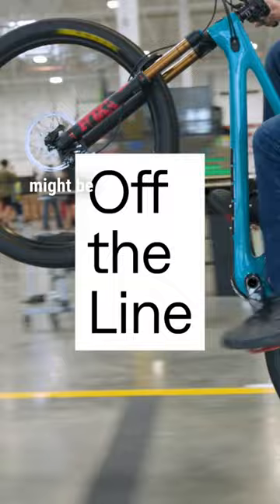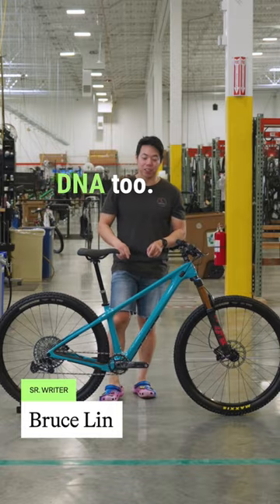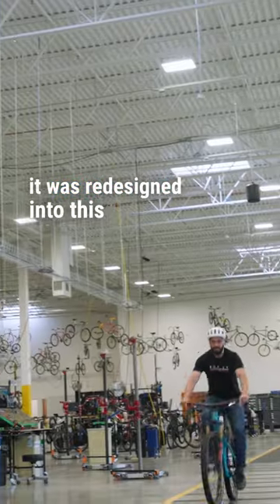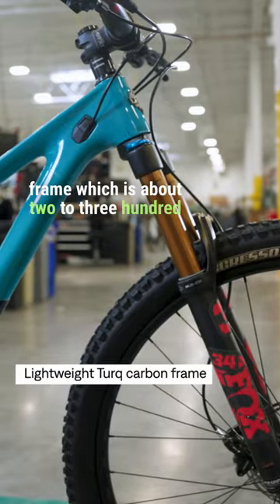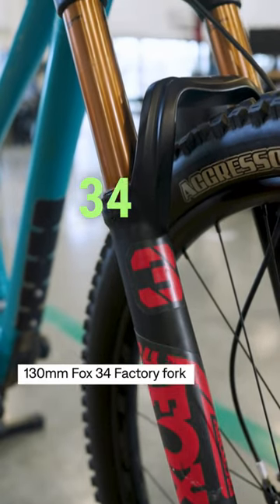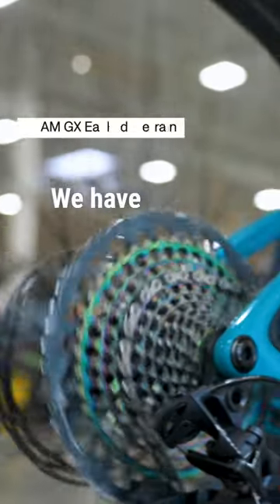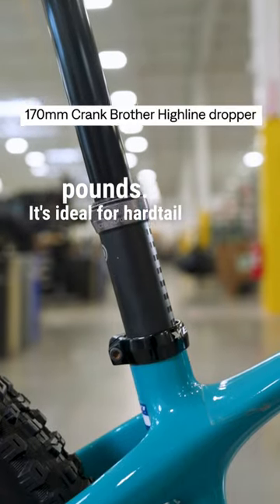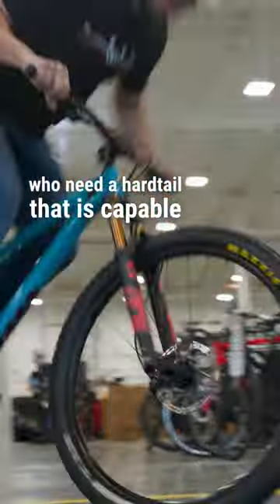A Yeti Hardtail? Absolutely! The return of the historic Yeti Arc